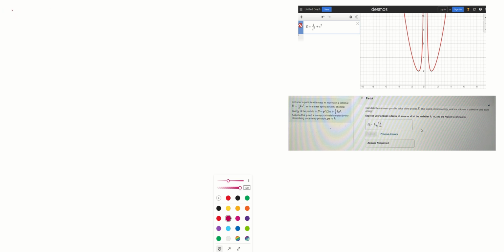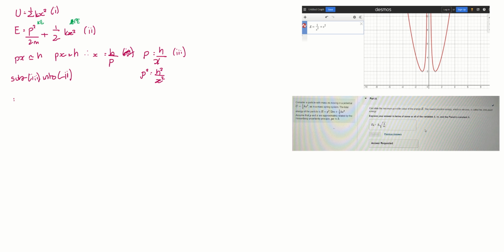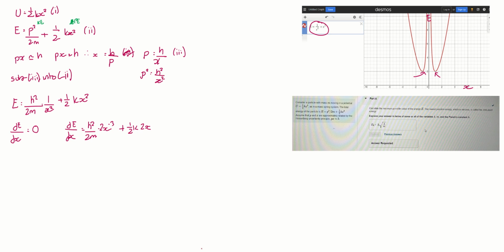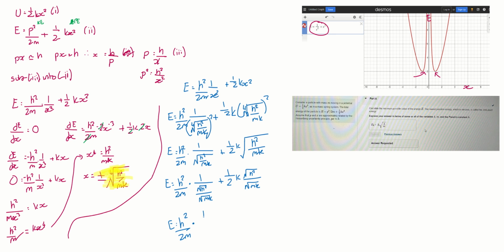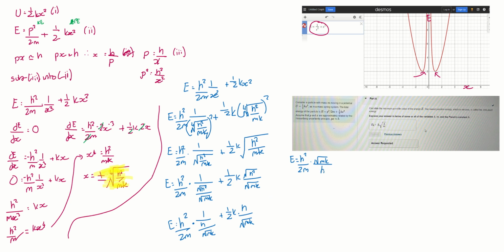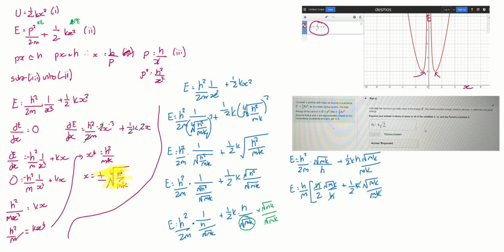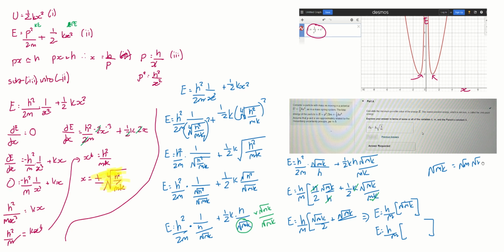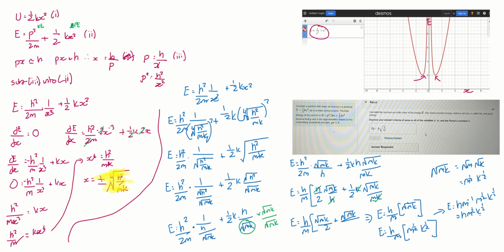zero point energy in a mass spring system equation derivation